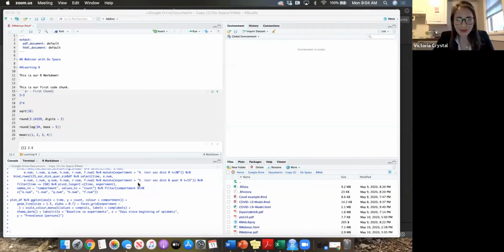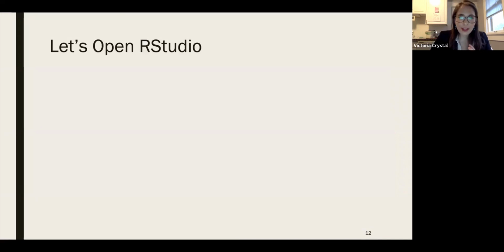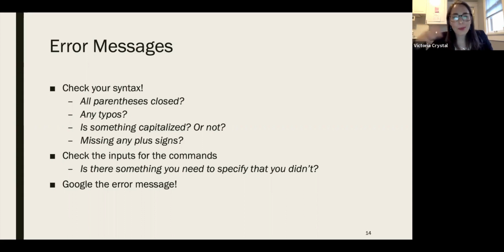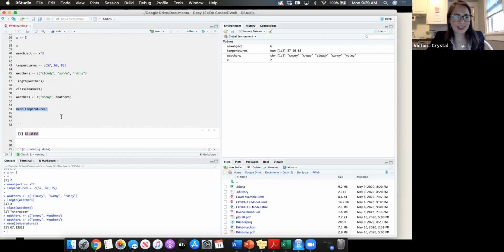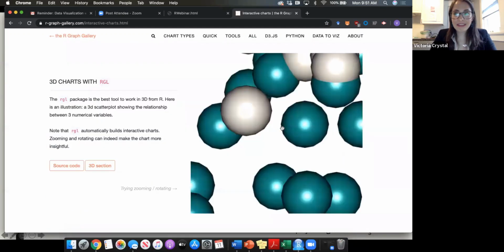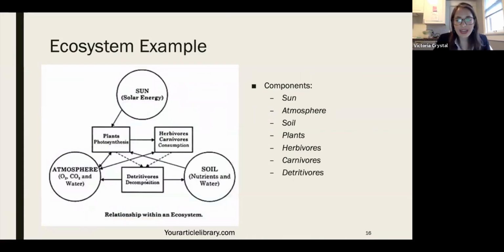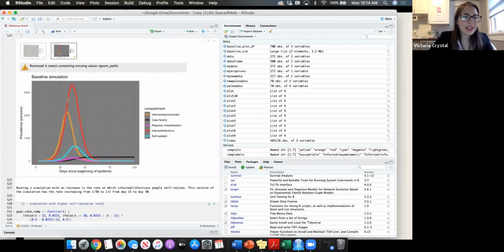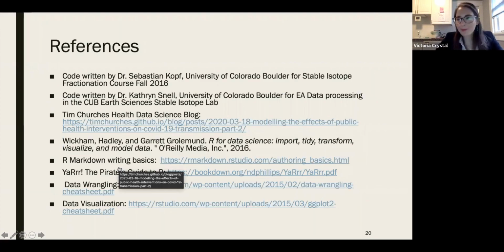Data Visualization with R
Learn how to use R and RStudio to analyze large data sets and create various types of graphs, charts, and interactive plots. Data analysis using R is more efficient than using Excel and you can easily create many easy-to-read and easy-to-edit graphs and plots. In this webinar, I will go over the basics of the R/RStudio interface, the basics of writing code in R, how to do simple statistical analyses, and how to make a wide range of graphs, charts, and plots using real datasets, including modeling the COVID-19 curve. Feel free to download R and RStudio and follow along, both are available online for free.